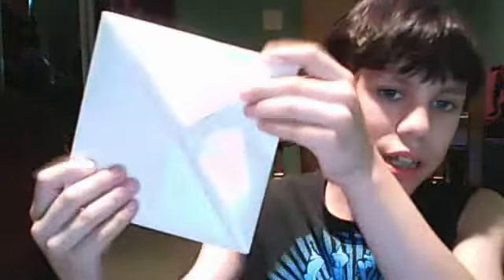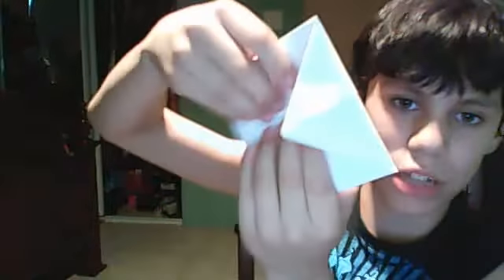Jasmin - How To: Make A Paper Fortune Teller (RedX)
suscbribe please p.s this is from jasmin . i will make some videos of my own its just im a little shy. :)